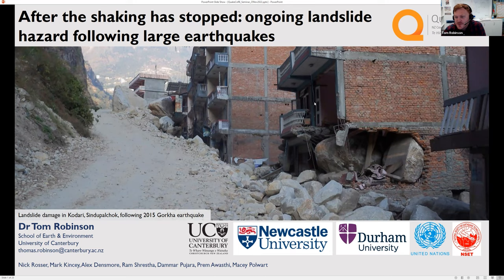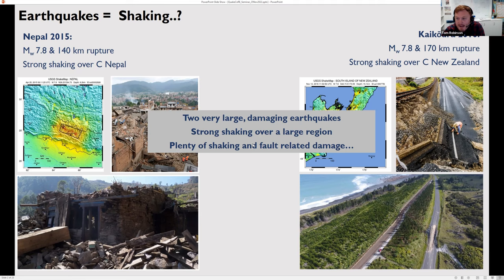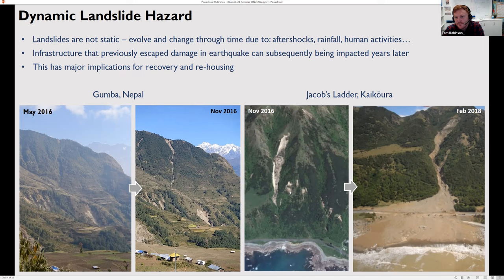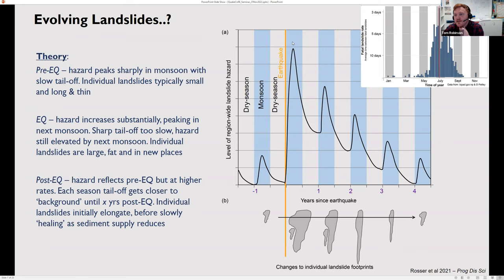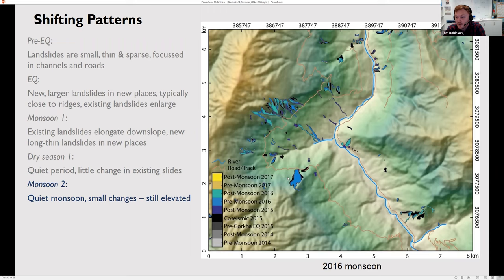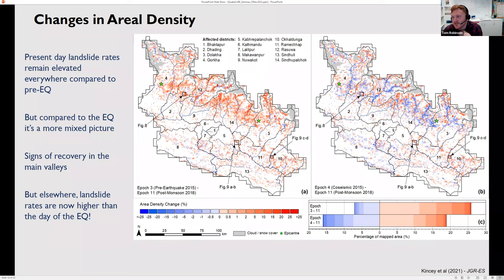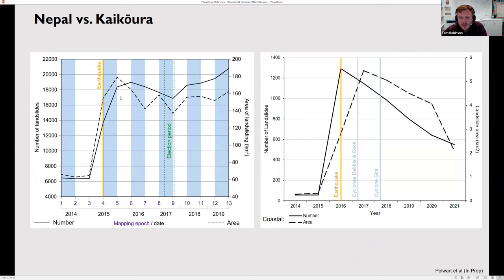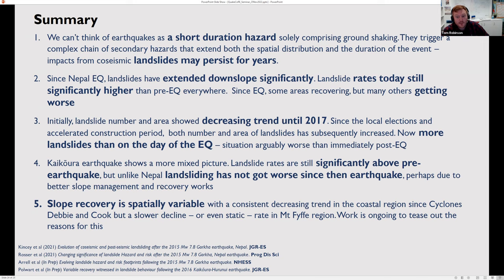QuakeCoRE Seminar: Ongoing Landslide Hazard Following Large Earthquakes (2022)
QuakeCoRE Seminar Series: After the Shaking has Stopped: Ongoing Landslide Hazard Following Large Earthquakes - Tom Robinson (2022)

This Seminar was held on Friday 25 November 2022

Speaker: Tom Robinson (University of Canterbury)

Abstract: Our understanding of earthquakes and their consequent landslide hazards has improved greatly over the last decade. Yet, while we are good at identifying the initial direct impacts, we are far less capable of understanding the chronic hazards and impacts that earthquakes trigger, such as losses from ongoing landslide hazards in the months and years following an earthquake. Consequently, our current planning focusses only on the immediate impacts, ignoring the longer-term planning that is vital to our recovery. This seminar will explore the complexities of ongoing hazards from earthquake-triggered landslides and their chronic impacts, exploring ongoing research in Nepal and New Zealand to understand, and predict, these processes to enable better, more informed post-earthquake recovery.

Biography: Tom’s research focusses on developing a greater understanding of earthquake hazards and disaster risk. In particular, he is interested in modelling earthquake-triggered landslides and their consequent impacts on people and critical lifelines. Tom works on understanding how these landslides change and evolve following an earthquake and how this affects the longer-term post-earthquake recovery. He has worked on a range of earthquake disasters, including the 2010-11 Canterbury Earthquake Sequence, 2015 Nepal earthquake, and 2016 Kaikōura-Hurunui earthquake. Tom’s work involves a broad range of techniques including geospatial modelling, scenario modelling, risk analysis, and statistical analyses. He has worked throughout New Zealand and the Himalaya, including Nepal and Bhutan.